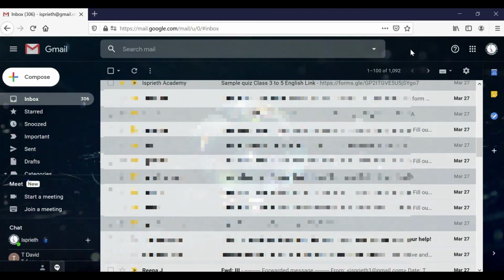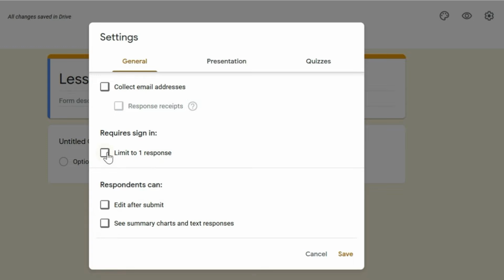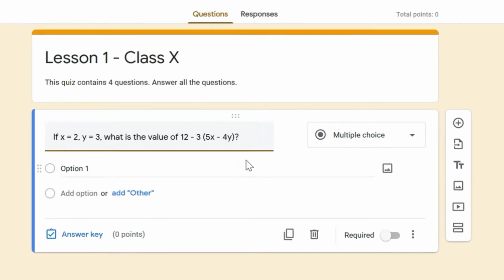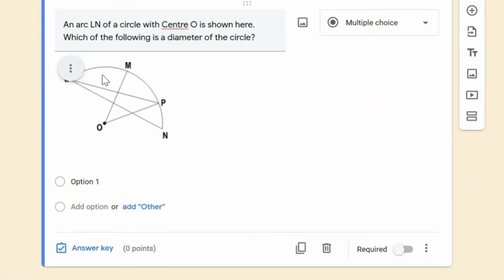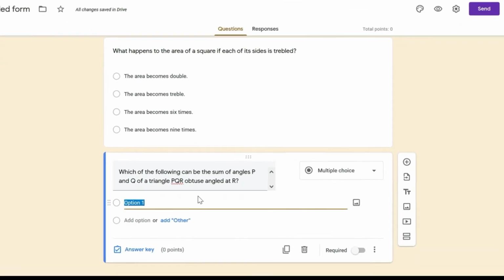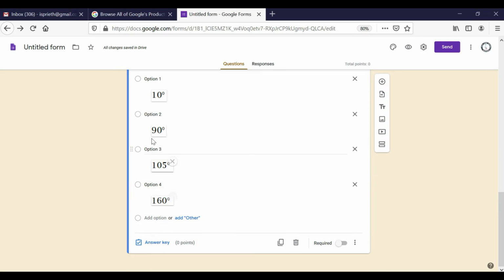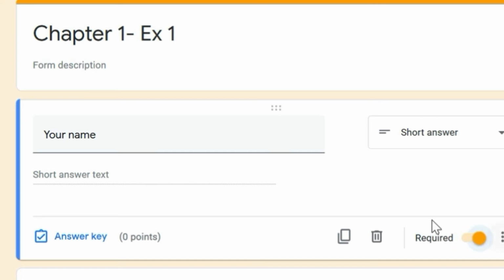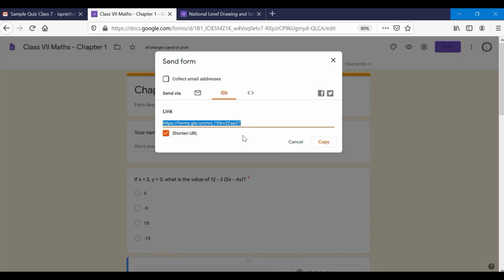Online Quiz - All about Google Forms - How to use Google Forms in online teaching.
Visit us